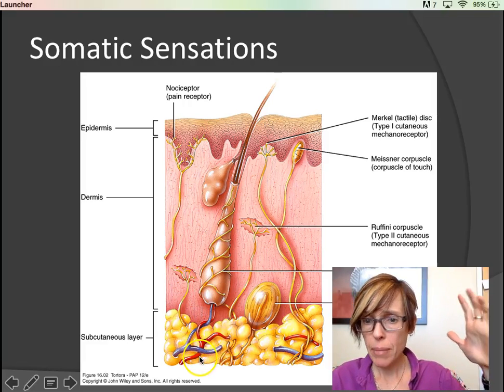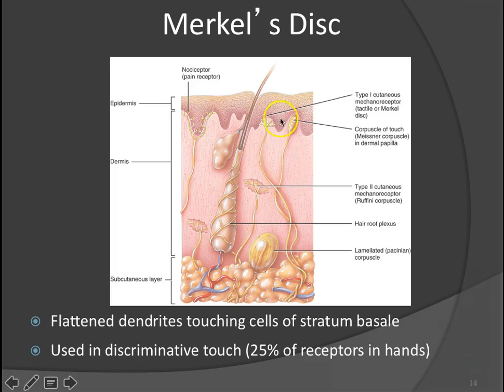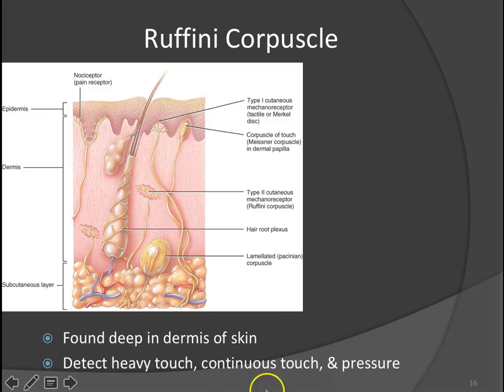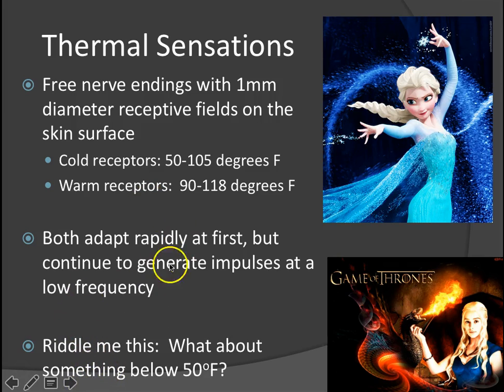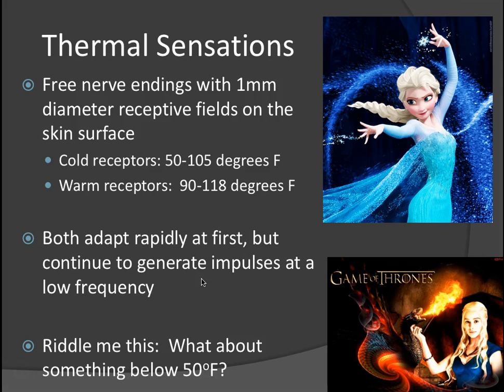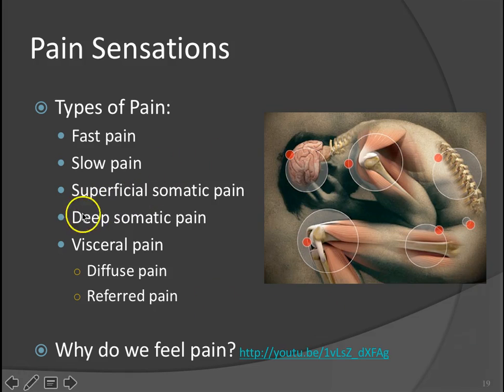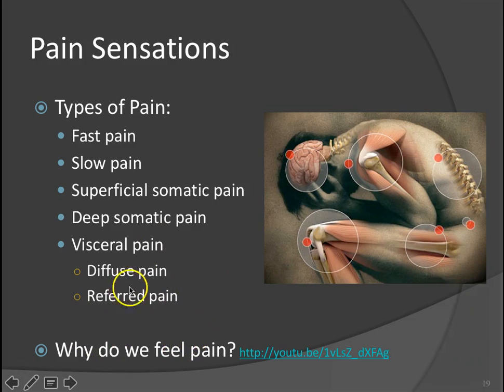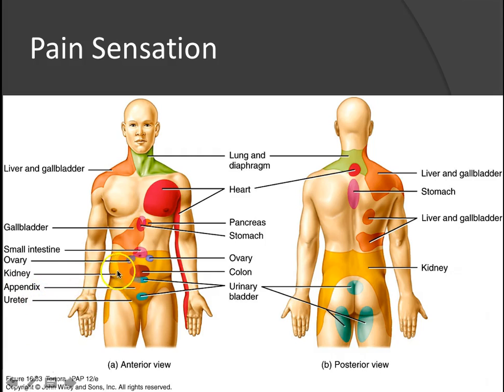Chapter 16 13 Part 2